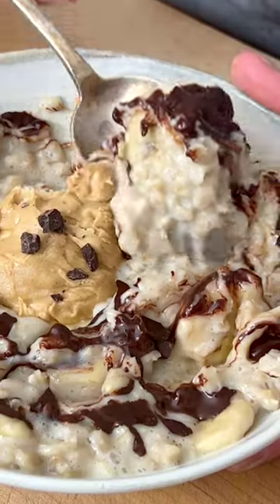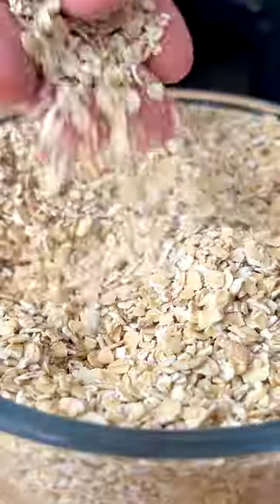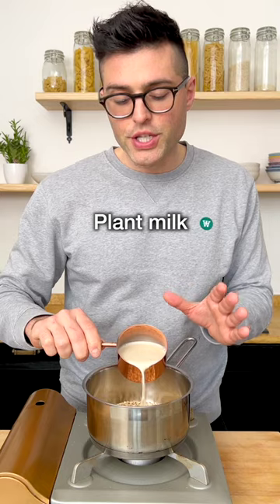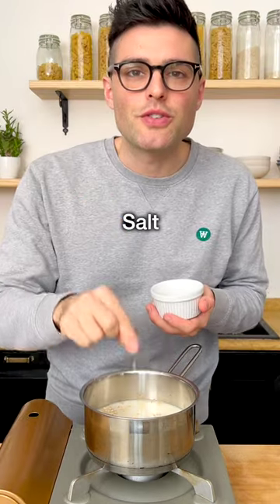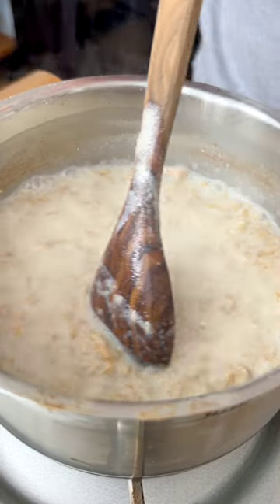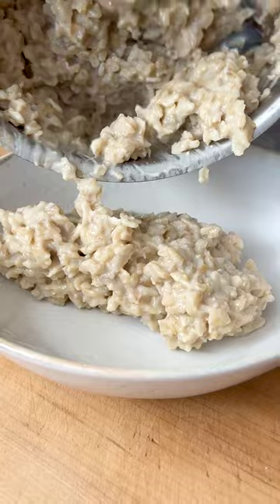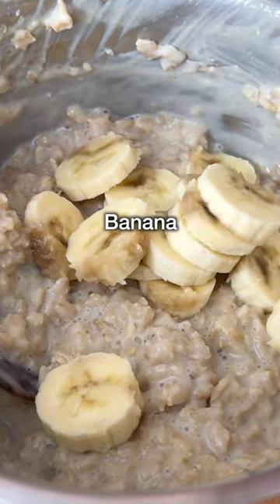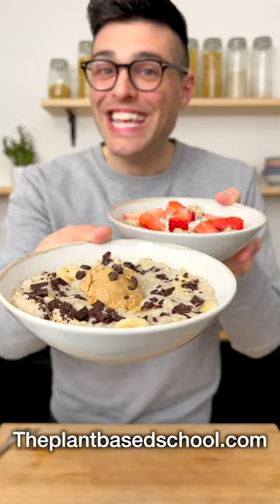Oatmeal (easy and healthy 10-minute breakfast)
⭐️  You can make an ultra-creamy oatmeal on the stovetop in about 5 minutes or make a super quick one in the microwave in about 2.

⭐️ Ingredients
Base Recipe
½ cup old-fashioned rolled oats
1 cup milk of choice or ½ cup milk + ½ cup water
1 pinch salt
1 teaspoon maple syrup or honey (optional)

Strawberry Yogurt
6 strawberries
2 tablespoons yogurt of choice greek, non-dairy, etc.
1 tablespoon maple syrup or honey

Peanut butter Chocolate Banana
1 sliced banana
1 tablespoon chunky peanut butter
1 tablespoon dark chocolate chopped (70% or more)

Theplantbasedschool.com